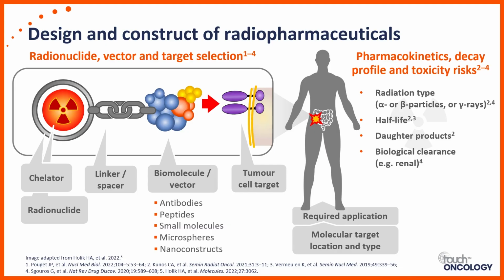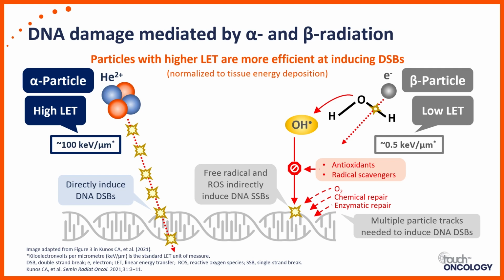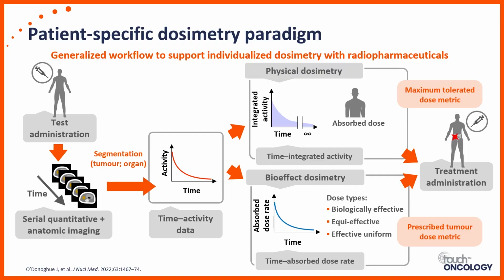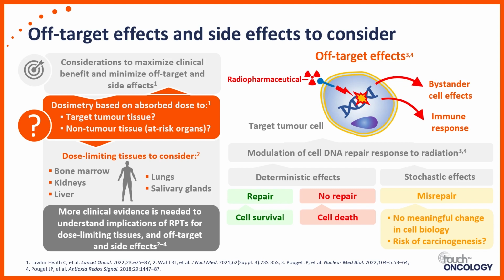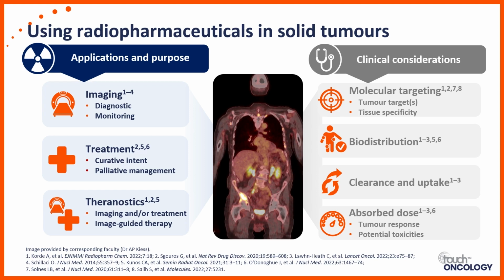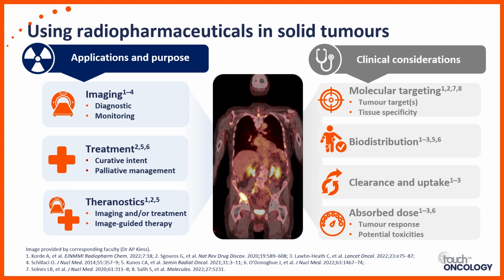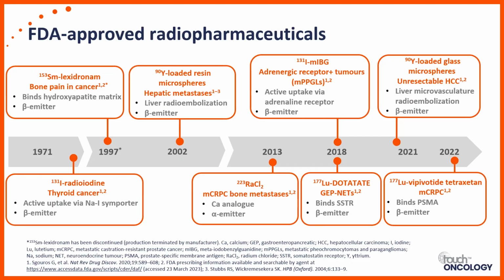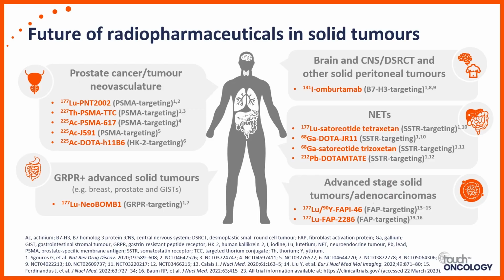Advancing the management of adult solid tumours in 2023, and beyond.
In this first of a two part series, a medical physicist and a radiation oncologist provide a scientific and clinical primer on radiopharmaceuticals in adult oncology.

Featuring Dr Ana Kiess and Dr Stephen Graves.

This activity is funded by an independent medical education grant from Advanced Accelerator Applications International S.A, and is jointly provided by USF Health and touchIME.